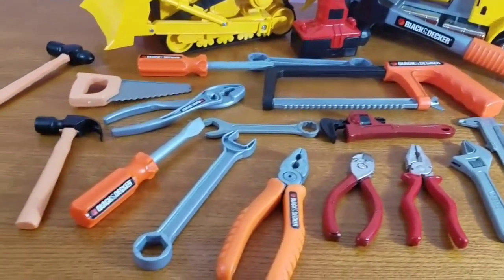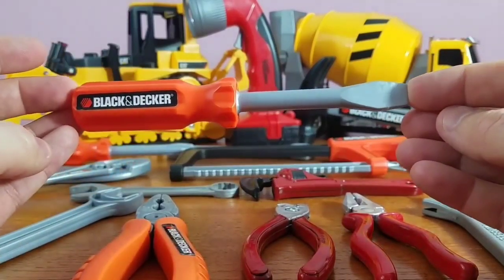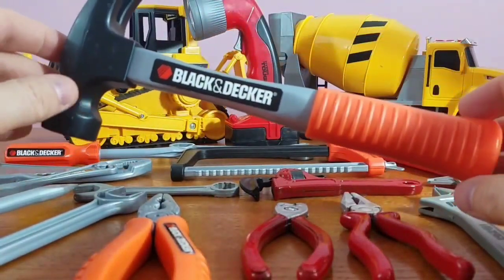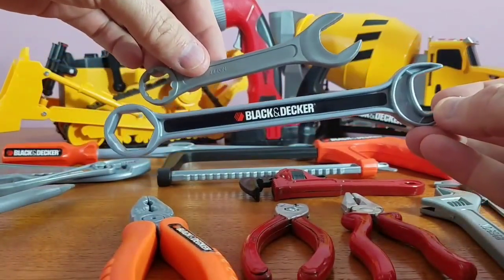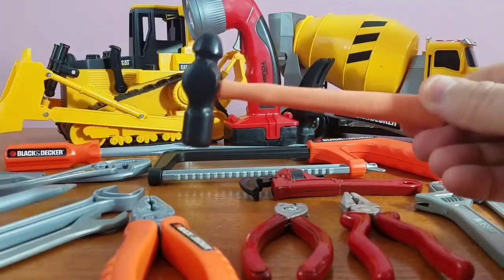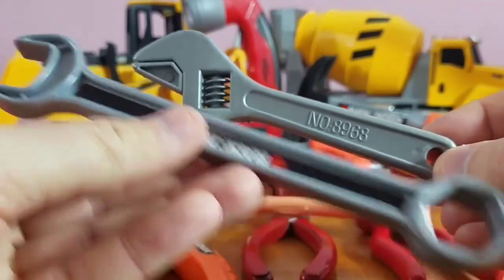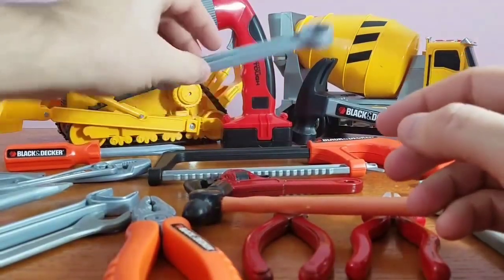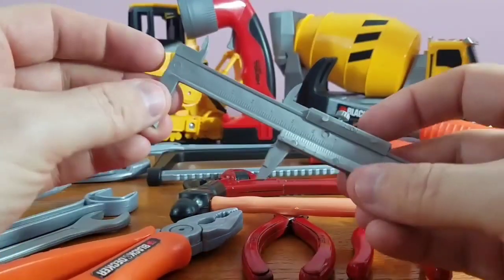Educational Video with Toy hand tools for kids